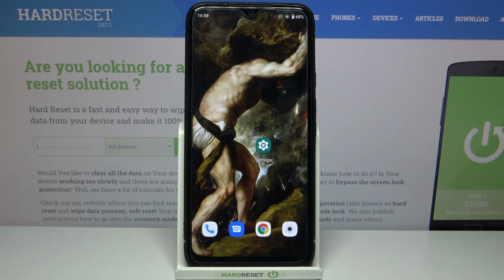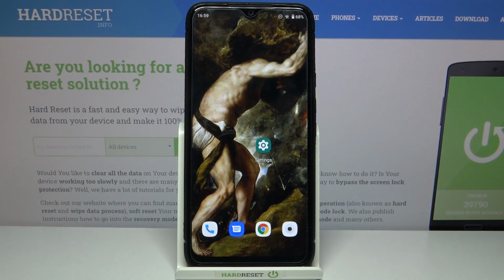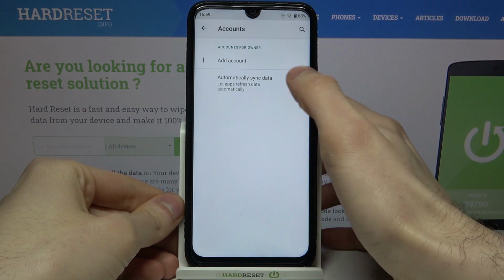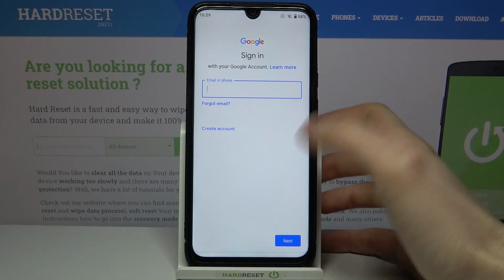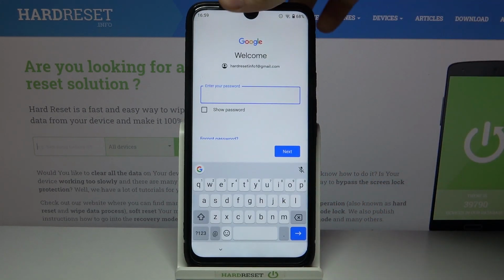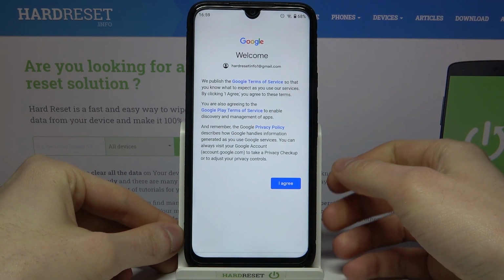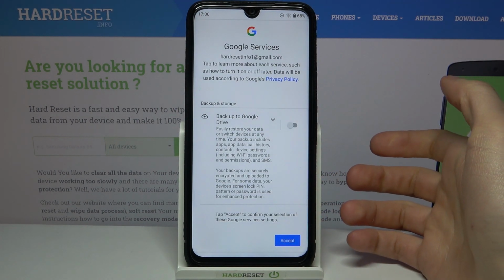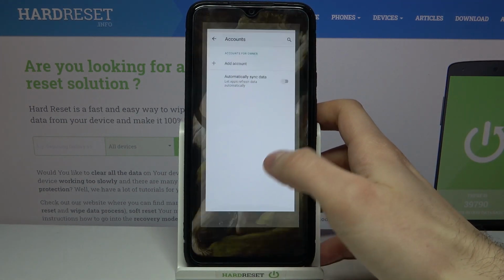How to Add/Remove Google Account VIVAX Fly 6? - Manage Google Accounts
Learn more about VIVAX Fly 6

In this tutorial, we will guide you through the process of adding and removing a Google account on your VIVAX Fly 6 smartphone. Our specialist will explain the steps involved in accessing the account settings, adding a new Google account, and removing an existing one, and will explain how to do it. Additionally, they will share helpful tips on how to manage multiple Google accounts and sync your data across multiple devices. Please refer to our video tutorial on the HardReset.info YouTube channel if you would like detailed instructions on how to manage Google accounts on your VIVAX Fly 6.

How to set up a Google account on VIVAX Fly 6?
How to remove a Google account from VIVAX Fly 6?
How to manage multiple Google accounts on VIVAX Fly 6?
How to sync data across devices with Google accounts on VIVAX Fly 6?